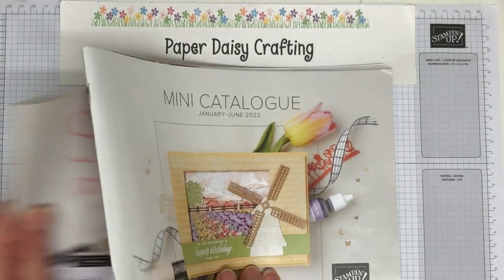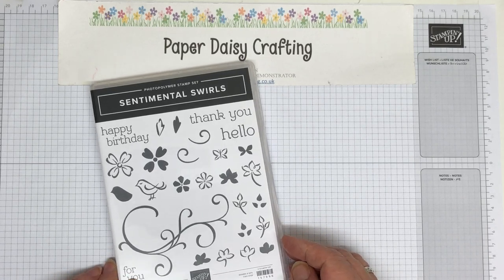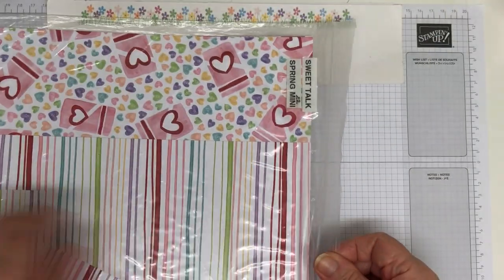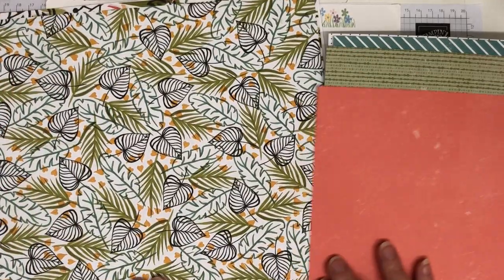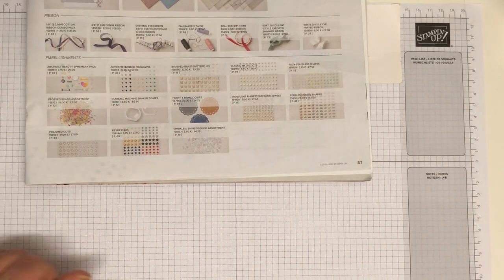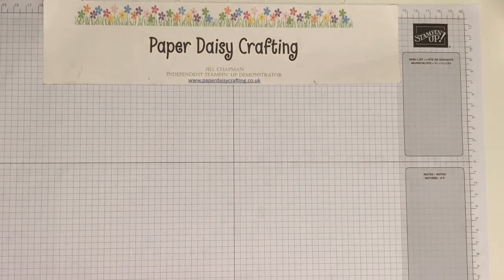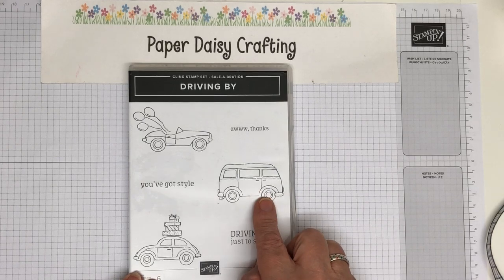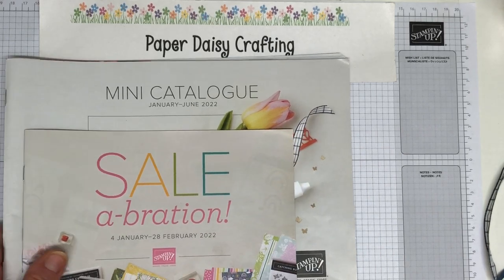New Stampin' Up catalogue haul video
Supplies
• Sunshine & Rainbows 6" X 6" (15.2 X 15.2 Cm) Designer Series Paper [158126] £0.00
• Mother Of Pearl 12" X 12" (30.5 X 30.5 Cm) Specialty Paper [157666] £5.50
• Vellum 12" X 12" (30.5 X 30.5 Cm) Layering Designs [157764] £9.25
• Artfully Composed 12" X 12" (30.5 X 30.5 Cm) Designer Series Paper [157750] £10.75
• Flowering Fields 12” X 12” (30.5 X 30.5 Cm) Designer Series Paper [157670] £10.75
• Sweet Talk 12" X 12" (30.5 X 30.5 Cm) Designer Series Paper [157616] £10.75